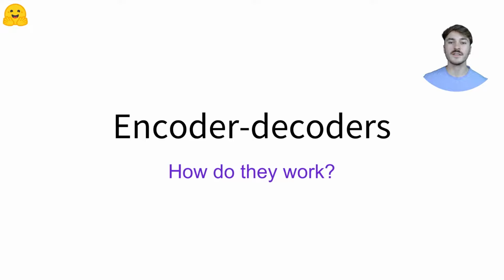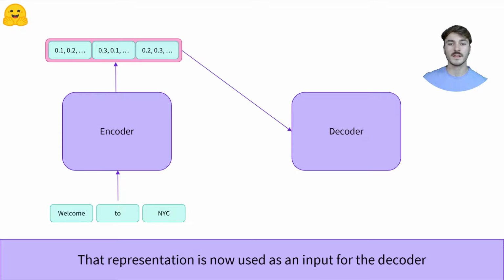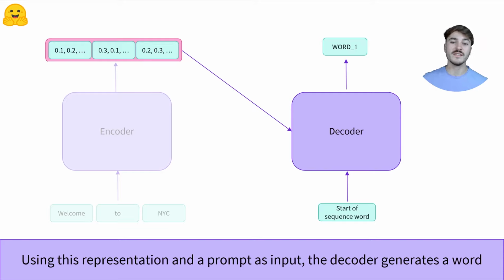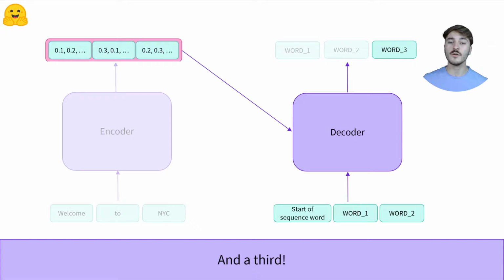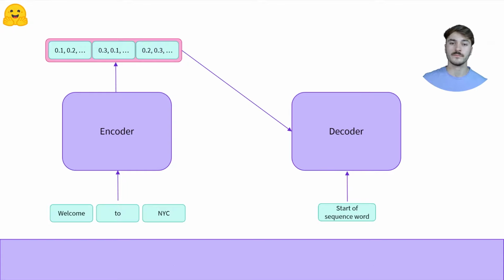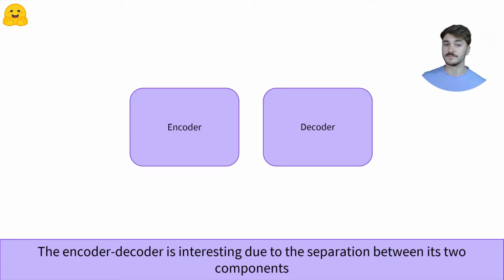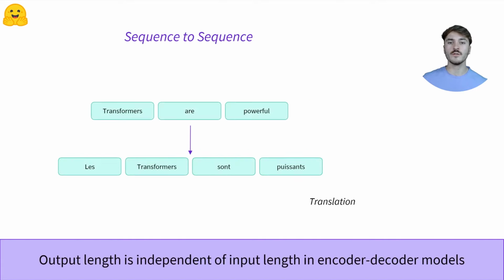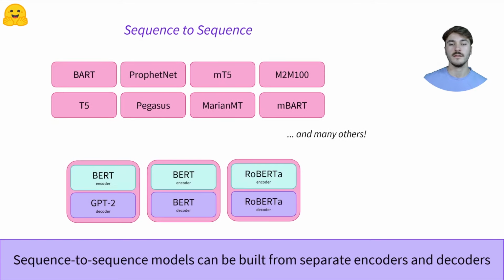Transformer models: Encoder-Decoders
A general high-level introduction to the Encoder-Decoder, or sequence-to-sequence models using the Transformer architecture. What is it, when should you use it?

To understand what happens inside the Transformer network on a deeper level, we recommend the following blogposts by Jay Alammar:

Furthermore, for a code-oriented perspective, we recommend taking a look at the following post: